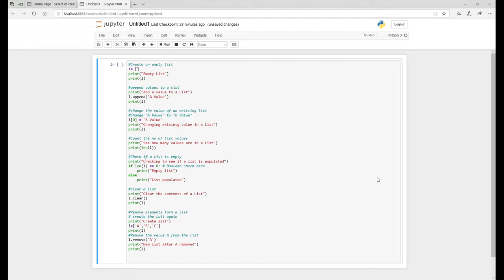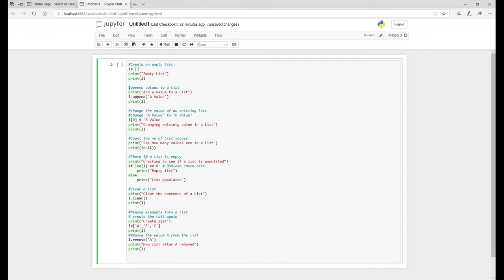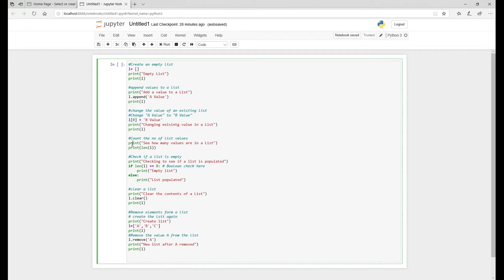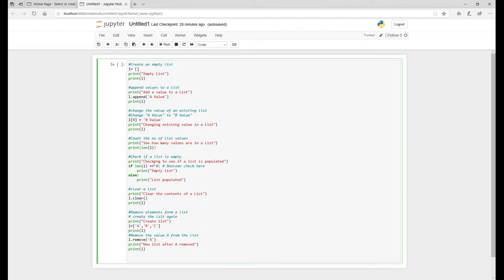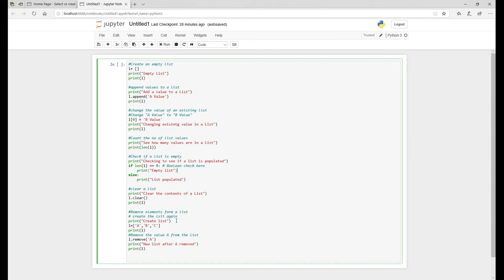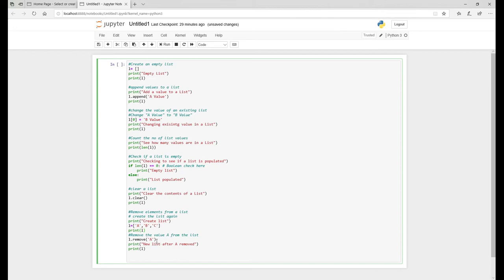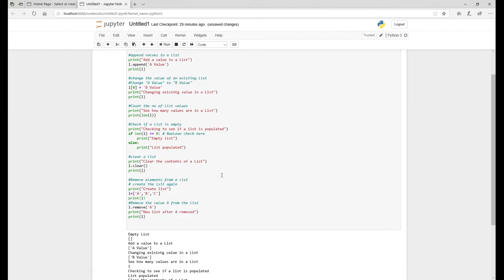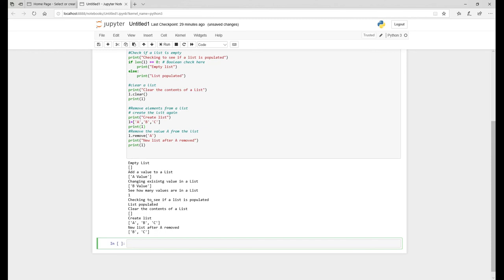How to Change Values Contained Within a Python List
Ever wondered how to work with Python lists? Have a look at this video to change values contained within a python list in a number of ways for your benefit. Using append and the ability to change its size clear it or remove values from the list, is a piece of knowledge that every programmer needs to learn to work with data and move it around their projects.

⏲⏲⏲TIMESTAMPS⏲⏲⏲
Intro 00:00
00:46 Create an empty list
00:51 Append
00:55 Change list value
01:11 Count list values
01:20 Check if a list is empty
01:38 Clear a list
01:55 Remove elements from a list
02:19 Output review and explanation